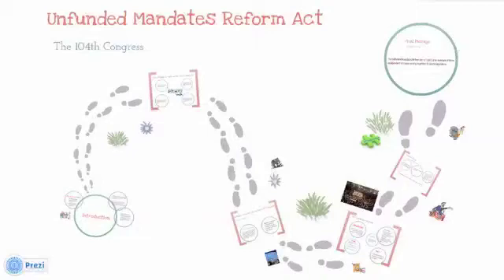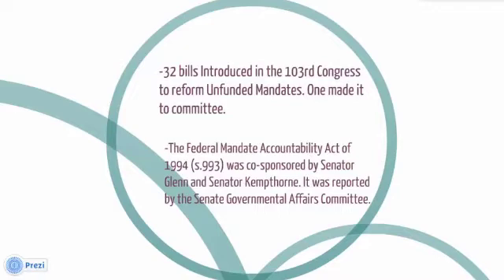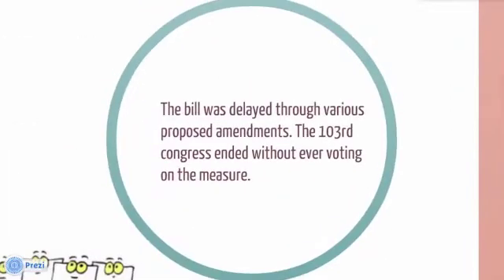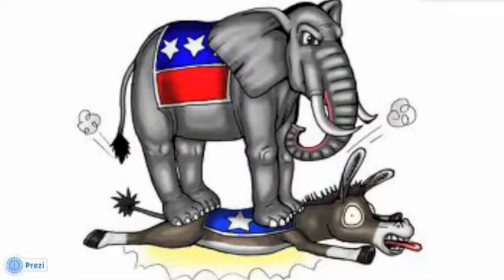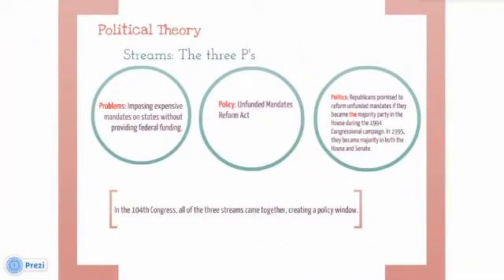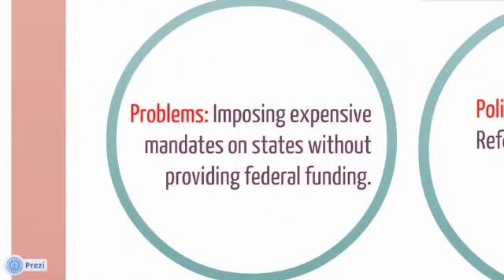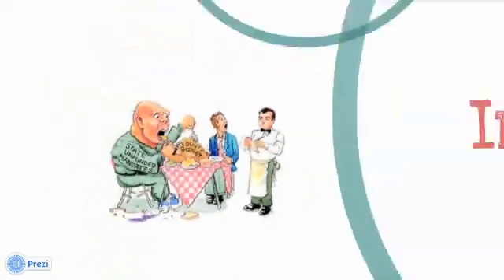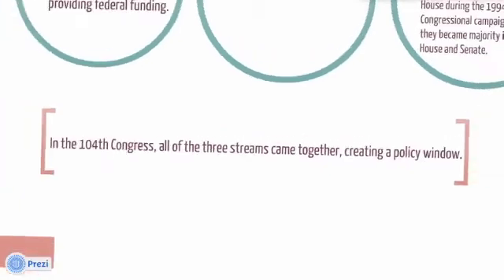Unfunded Mandates Reform Act of 1995